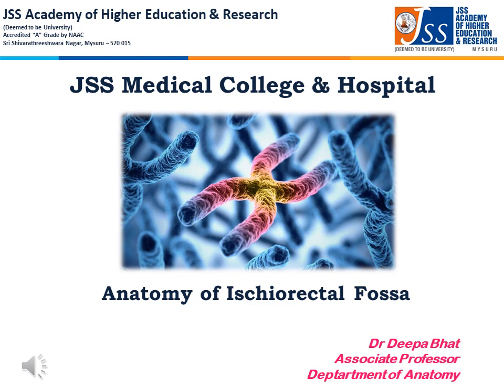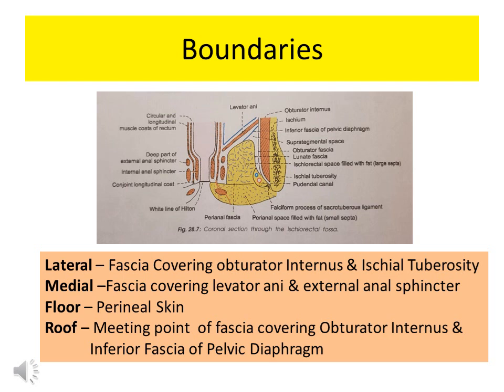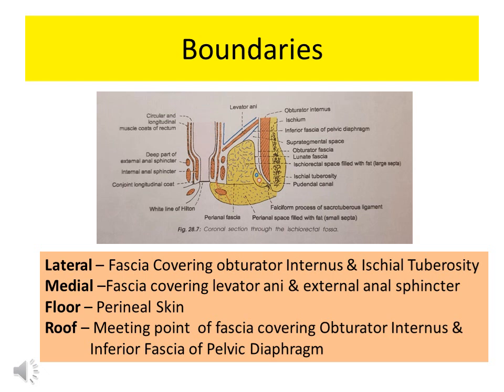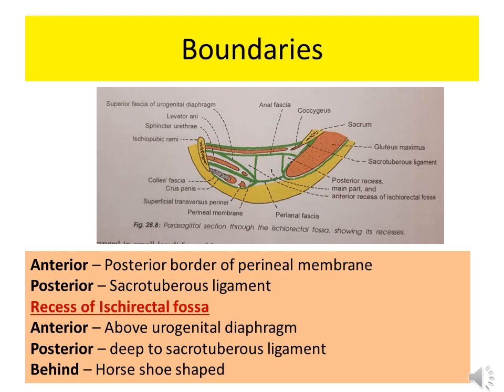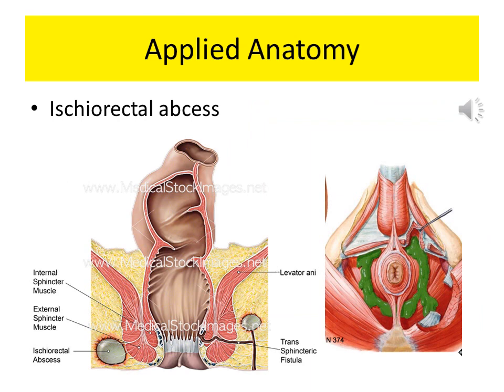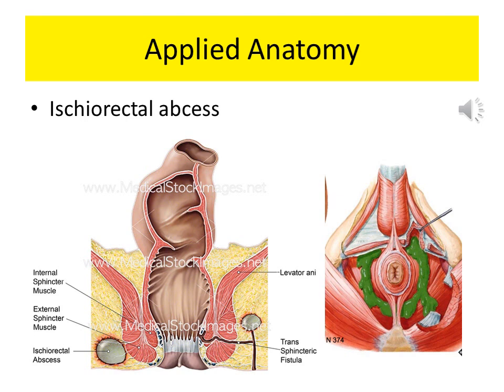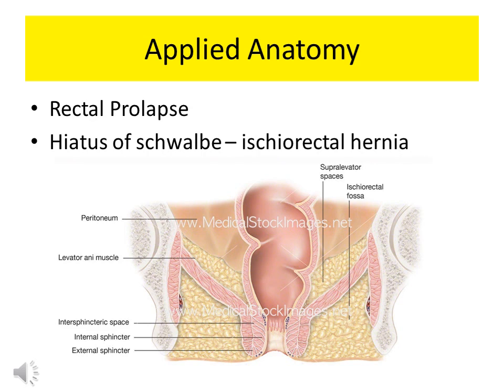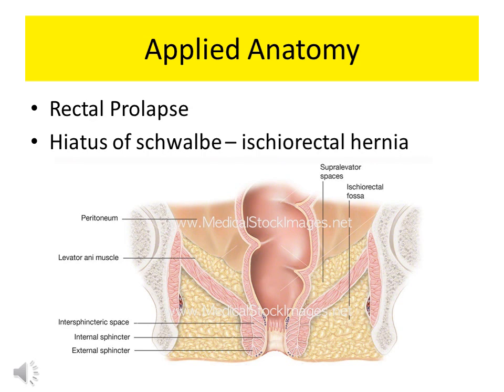Anatomy of Ischiorectal Fossa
The Introduction, location, boundaries, content and clinical anatomy is explained